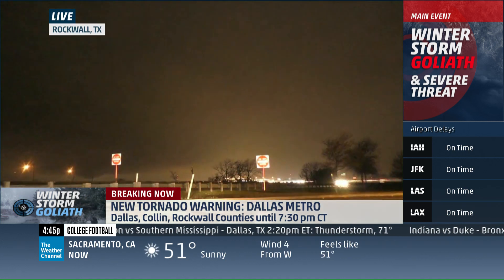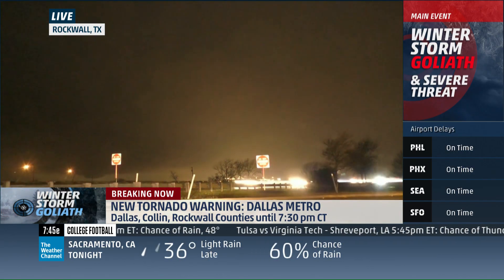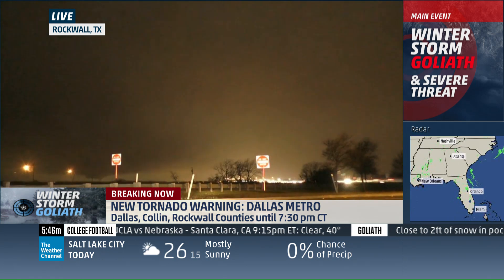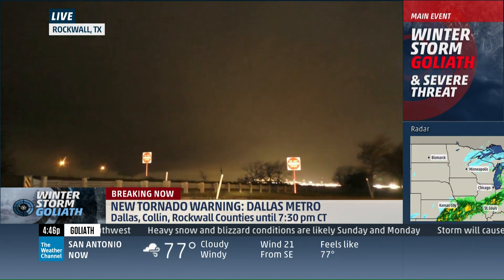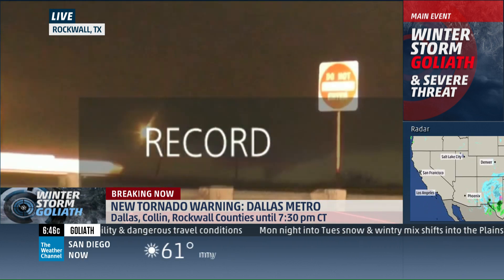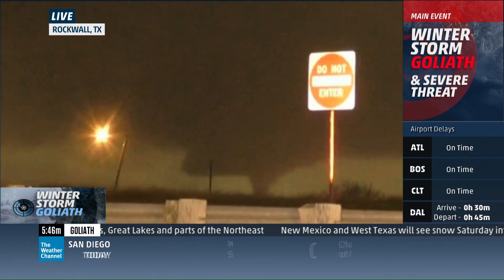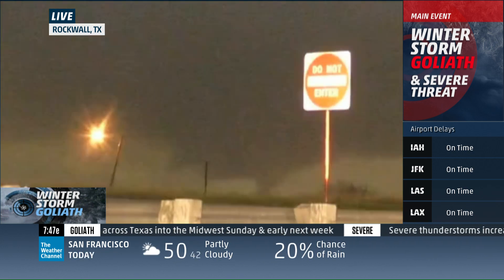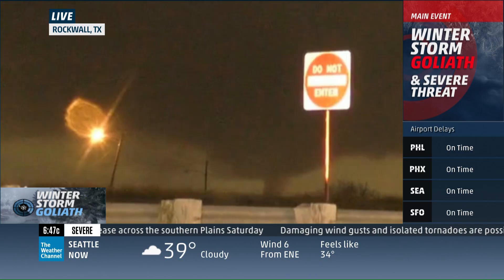Rowlett, TX Tornado Live on The Weather Channel 12-26-15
Storm Trackers were following a tornado live on the air Saturday, December 26th in the northeast suburbs of Dallas, TX.
Producer: Payten Rayford
Talent: Dr. Greg Forbes & Meteorologist Nick Walker